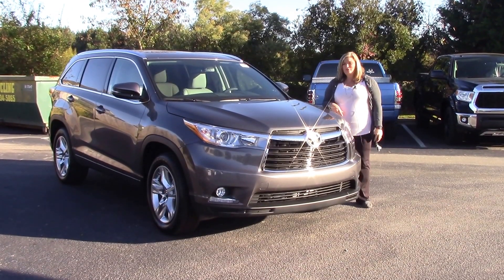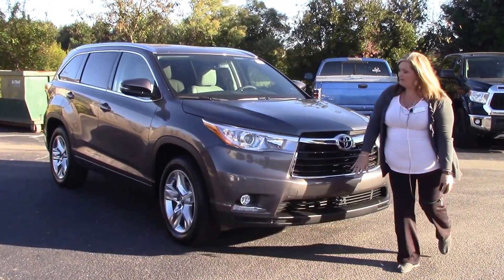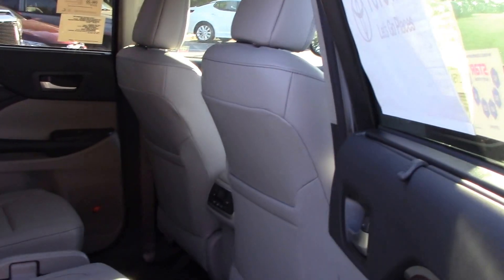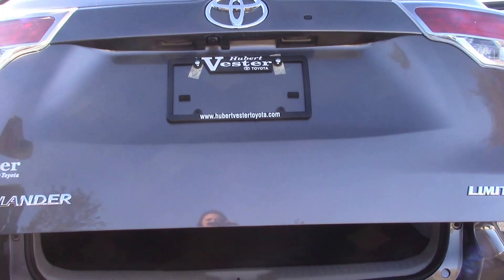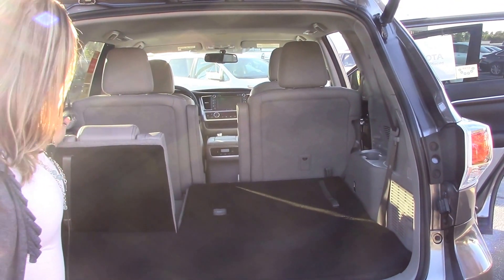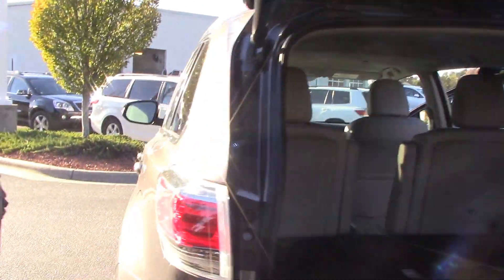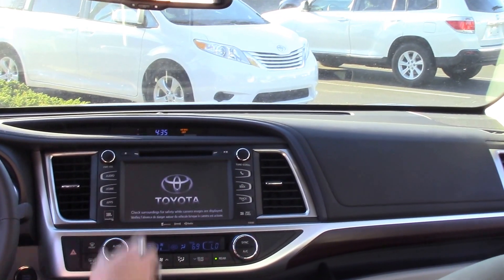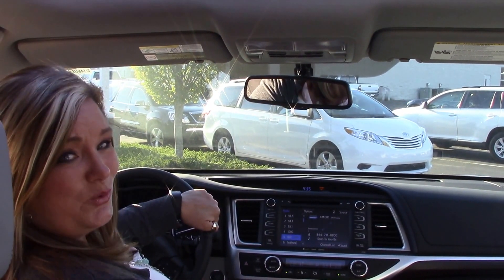2016 Toyota Highlander, Wilson NC, Walk Around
Come take a venture into our 2016 Toyota Highlander.  Come check it out here at Hubert Vester Toyota, where we are the difference!

Twelve JBL speakers subwoofer and surround sound
Antenna
Cruise control
Driver bucket front seat heated and ventilated with 12-way power memorized height, power lumbar, memorized tilt and power thigh support, front passenger seat bucket front seat heated and ventilated with power adjustments
Third row seats: split-folding, bench with seating for three fold flat to floor
Exterior
Front and rear alloy chrome wheels: 19" x 7.5"
Roof spoiler
Safety
ABS
Four-wheel disc brakes: two ventilated
Rear cam&radar parking distance sensors
Anti-theft protection
Two active height-adjustable front seat head restraints, two height-adjustable rear seat head restraints, three 3rd row seats head restraints
Passenger rear seat belt
Technical
Primary fuel type: unleaded
Power (SAE): 270 hp @ 6,200 rpm; 248 ft lb of torque @ 4,700 rpm